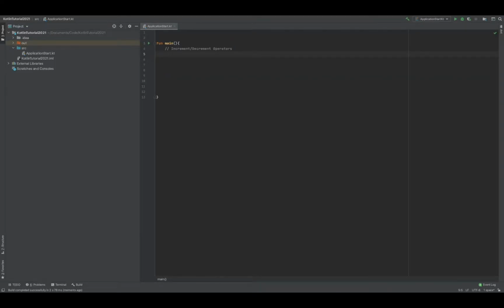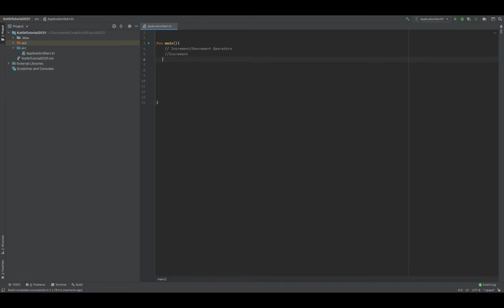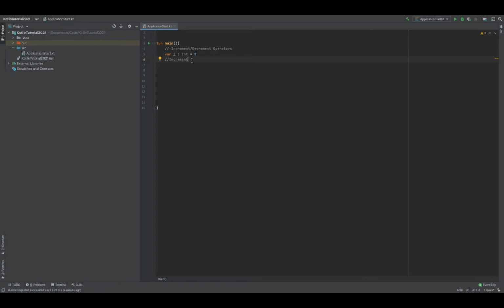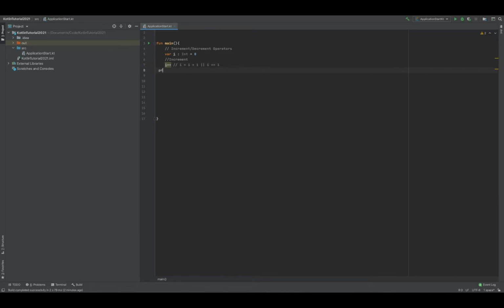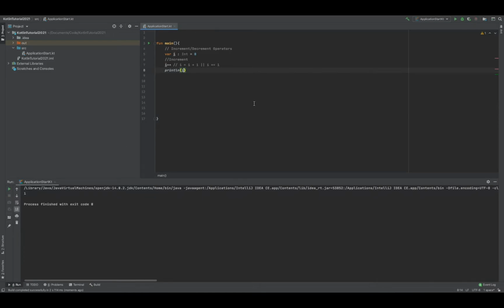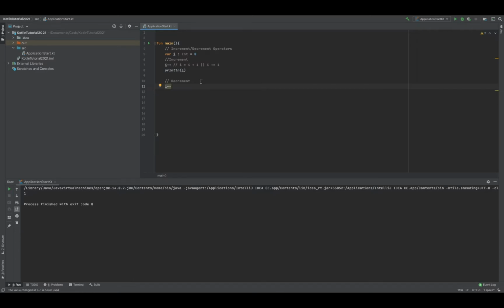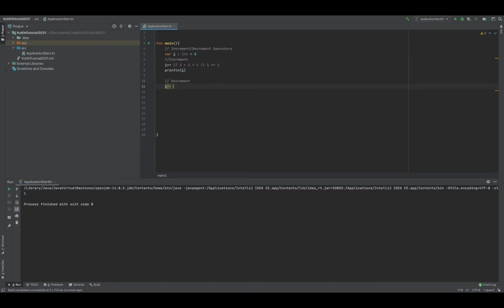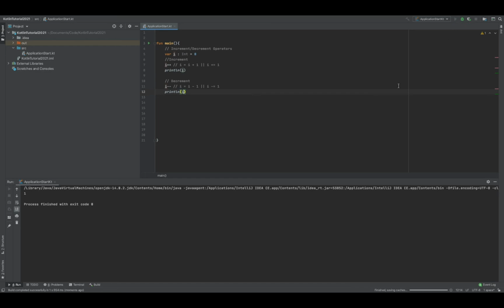Kotlin Beginner Tutorial 12 | Increment and Decrement Operator